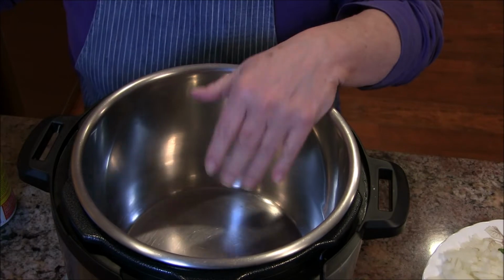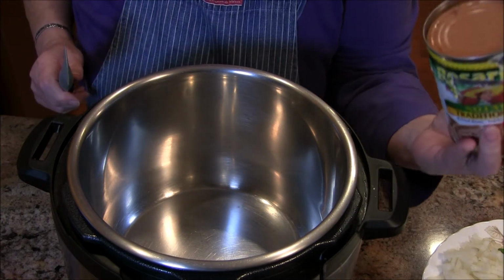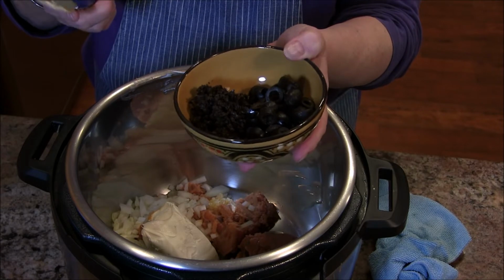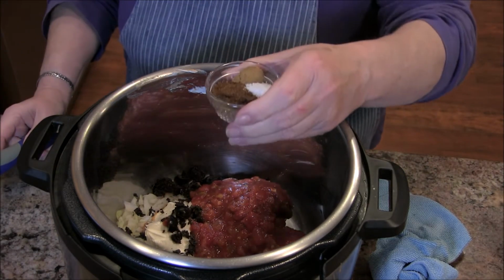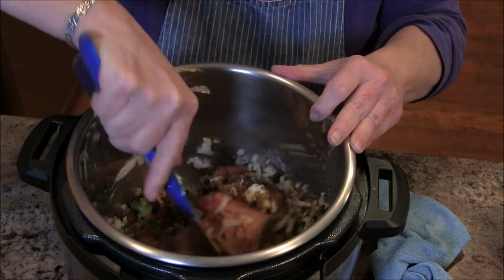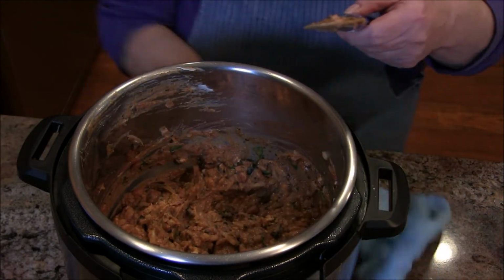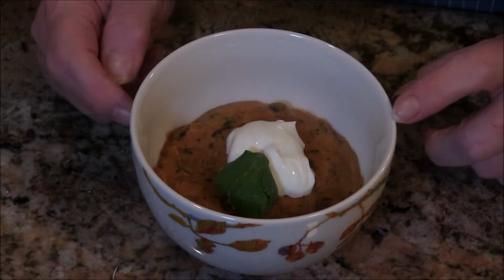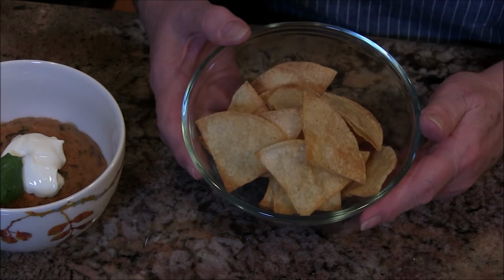WW Blue Plan Bean Dip Appetizer | Instant Pot | Jill 4 Today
What a yummy, totally satisfying pinto bean dip to serve with homemade tortilla chips or veggies.  2 points never tasted so delicious!  Made on the slow-cooker function of the Instant Pot.
 QUICK AND EASY!!  Here's the recipe:

WW Pinto Bean Slow Cooker Dip (13 points for entire batch)
Divided by four servings -- approximately 2-3 points per serving on blue plan

½ onion, chopped fine  (1/4 onion)
1 can pinto beans
1 cup salsa
1 tablespoon chopped cilantro
3 teaspoons chopped jalapeno chilis
3 oz. Neufchatel cream cheese  (9 points)
3 tablespoons sliced black olives   (2 points)
3 tablespoons chopped black olives  (2 points)
1 tablespoon chili powder
½ teaspoon cumin
½ teaspoon salt
1/8 teaspoon cayenne
3 cloves garlic, minced

Directions:
Put all ingredients in slow cooker  Still well until combined.  Cook on low slow cooker temperature for about 1 to 1 1/2 hrs. until good and hot and bubbly, and the flavors have mingled.

Here is a link to my Amazon "Favorites Shop" so you can shop for items I love or items I use on my channel.